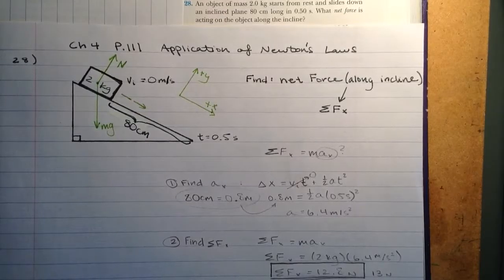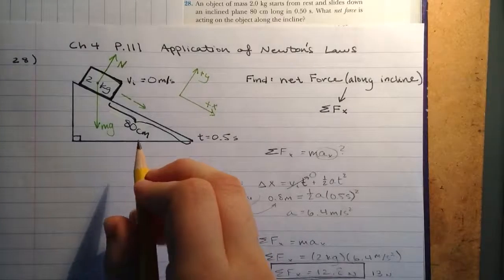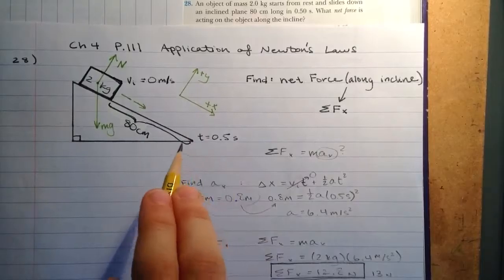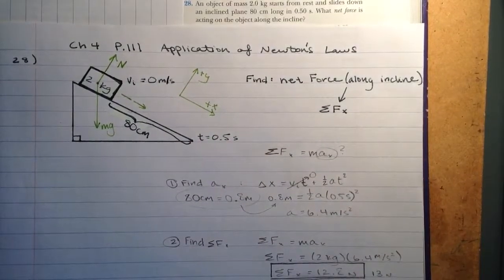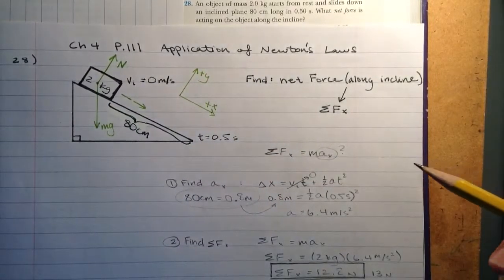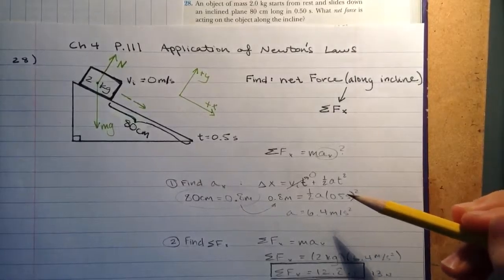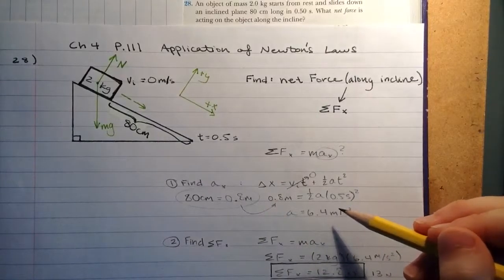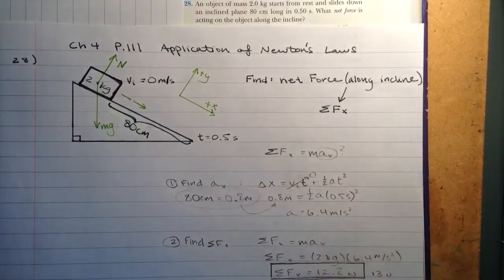Khalil_Ch4_#28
AP Physics 1 Ch4 Problem 28 solved